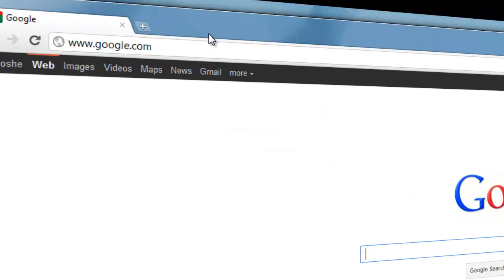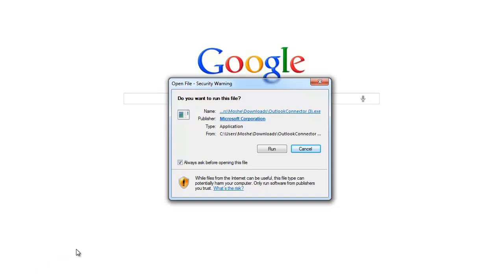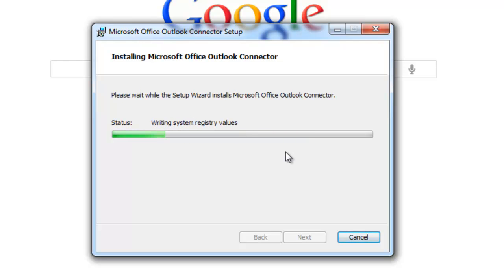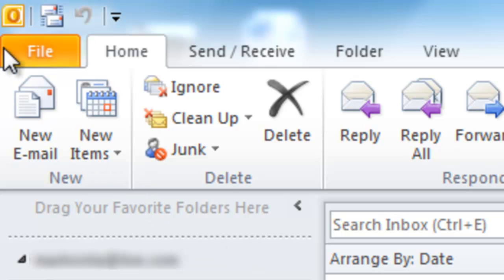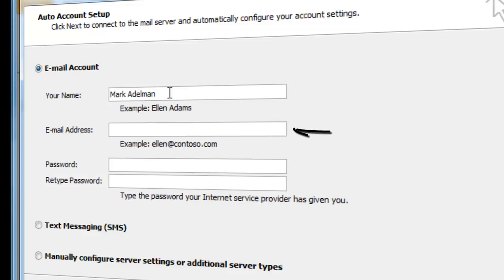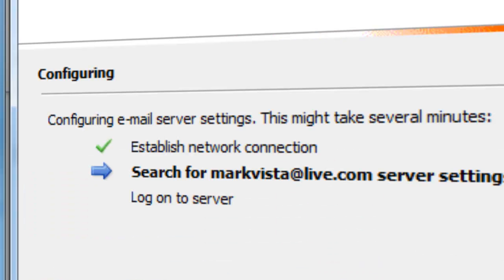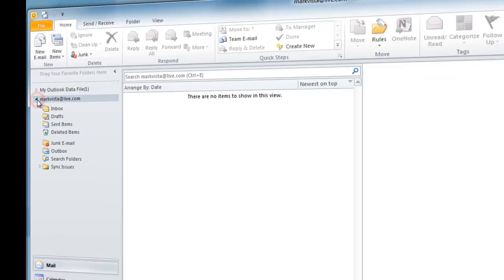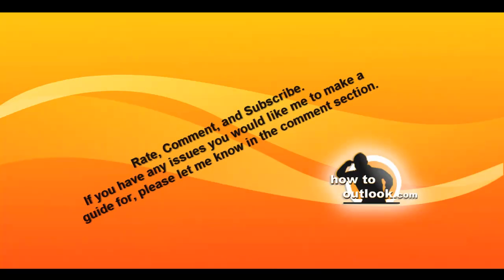Omni Tech Support How to set up Hotmail in Outlook 2010 [HD] 720p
This tutorial will show you how to set up or add a Hotmail or live account in to Microsoft Outlook 2007/2010. I show you step to step how to install, add, and send receive emails in Outlook. I start with downloading a plug-in for Outlook, then showing you after downloading how to add the e-mail account in Outlook.